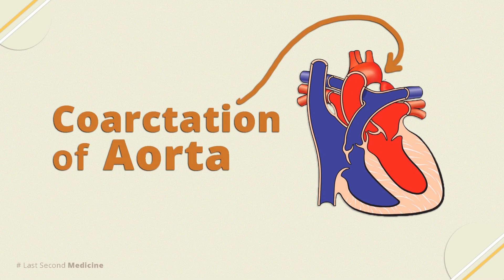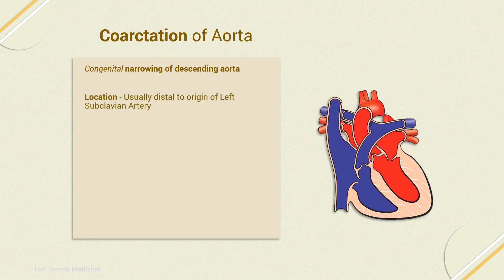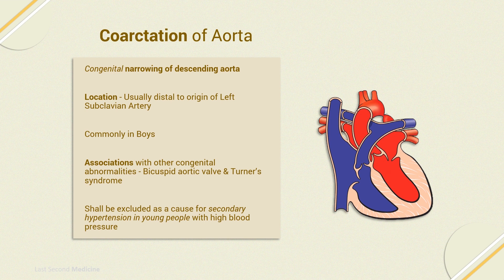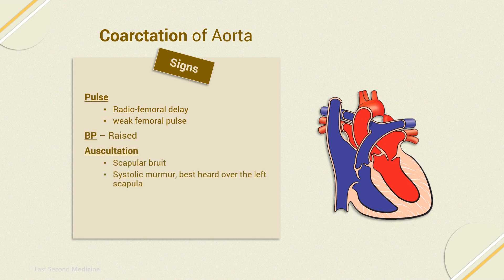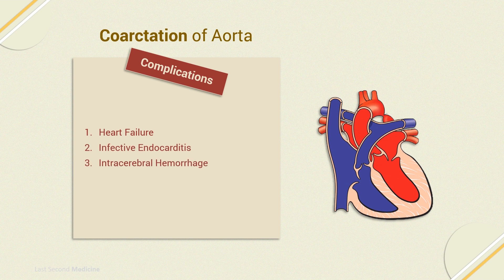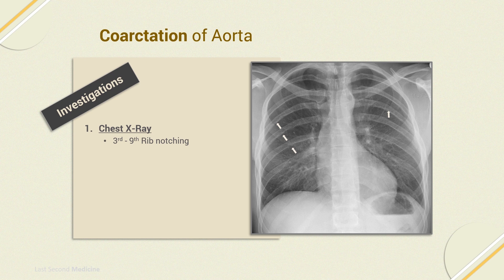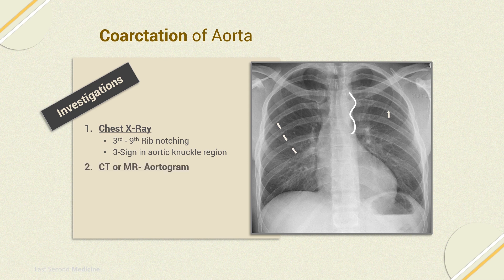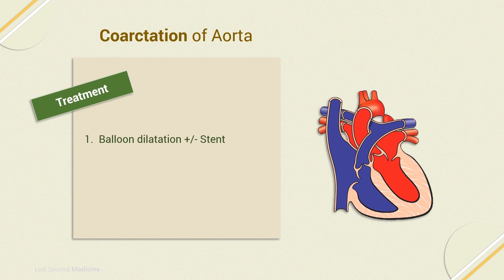Coarctation of Aorta - Associations, Investigations, Treatment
Watch this informative video about Coarctation of aorta.